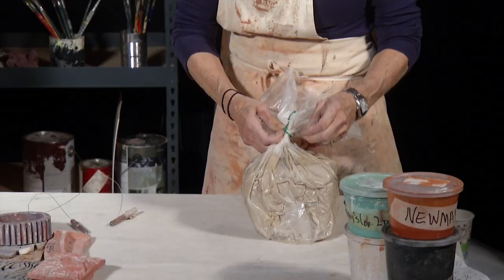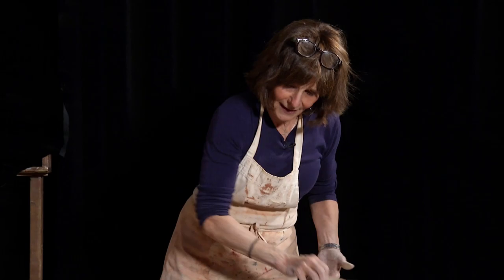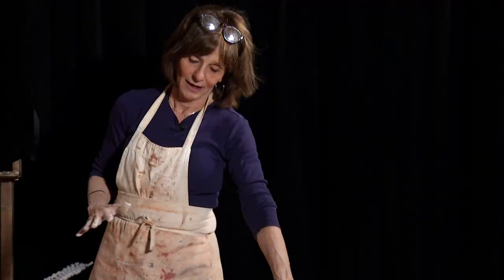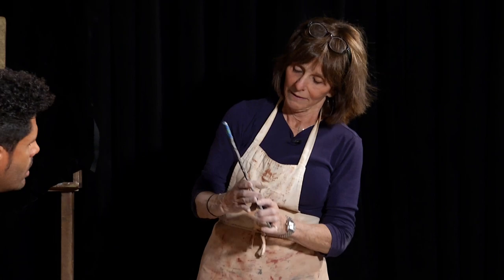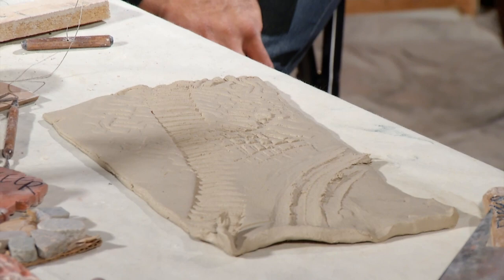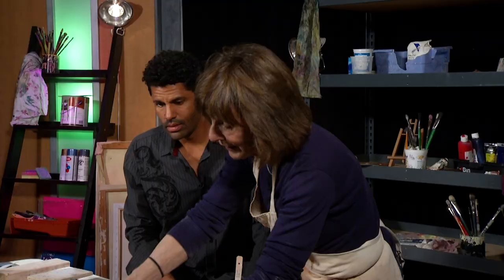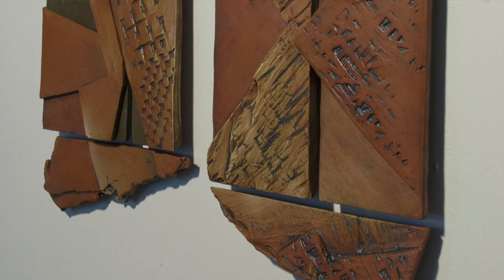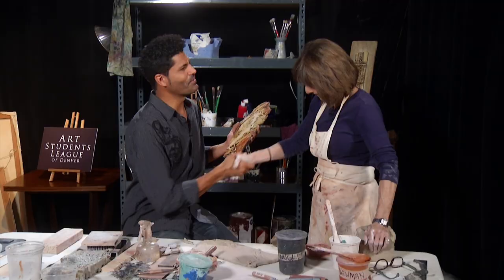Clay 2017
CLAY TILES with JANEY SKEER
Art Student League of Denver features artists for TV interviews on Denver Channel 8. Artist Michael Gadlin interviews artist Janey Skeer: Making Clay Tiles

 C